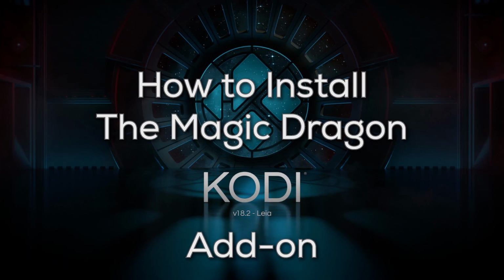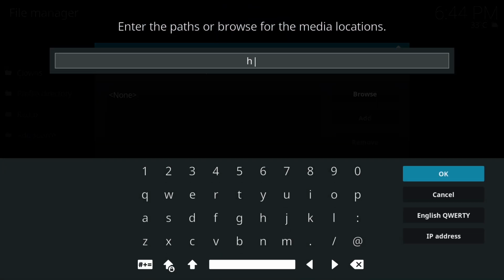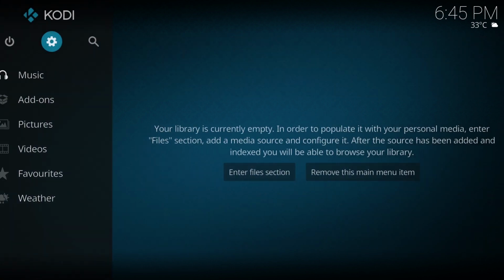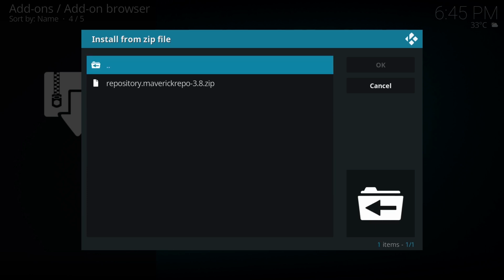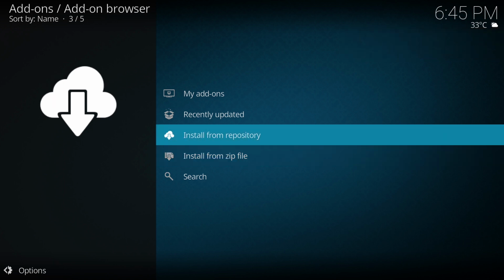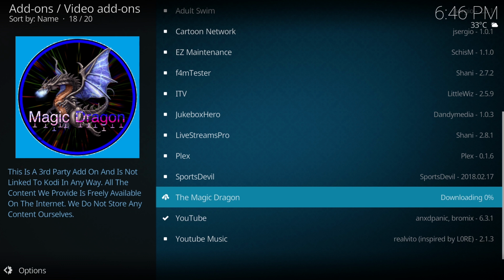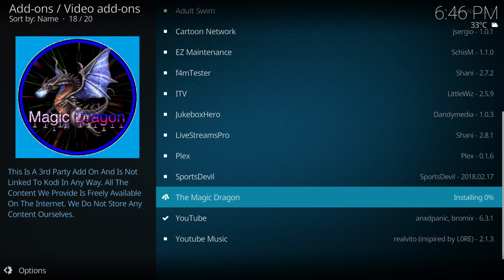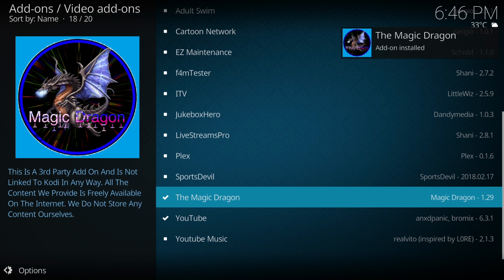How to Install Magic Dragon on KODI 18.2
1. At the top left click the System Settings Icon
2. Click File Manager
3. On the left click Add Source
4. Click where it says NONE
5. Enter the URL and click OK
6. In the next box down name it mavrepo and click OK
7. Double check everything is correct and click OK
8. Go back to the main menu and click Add-ons
9. Click the Add-on Package Installer Icon at the top left
10. Click Install from zip file
11. A box will open find and select mavrepo
12. Click repository.maverickrepo-3.8.zip
13. Wait for the top right to popup and say MaverickTV Repo
        Installed
14. Click Install from repository
15. Click Maverick TV Repo
16. Click Video Add-ons
17. Click The Magic Dragon
18. Click Install
19. A box will popup showing all the dependencies and add-ons
        that will be install Click OK